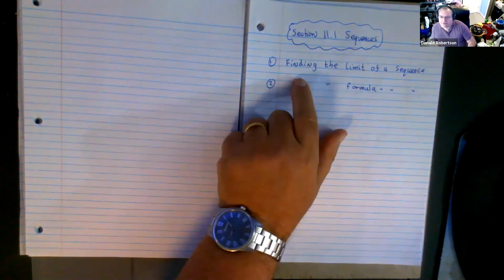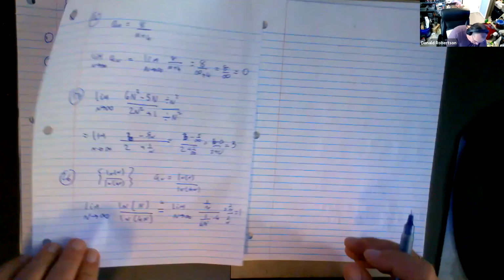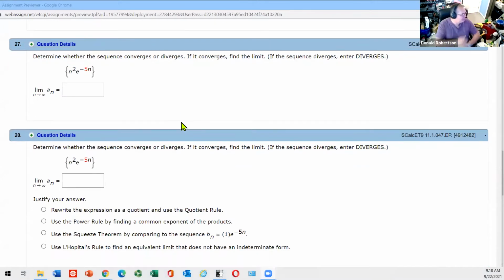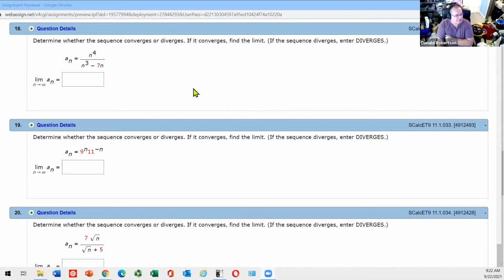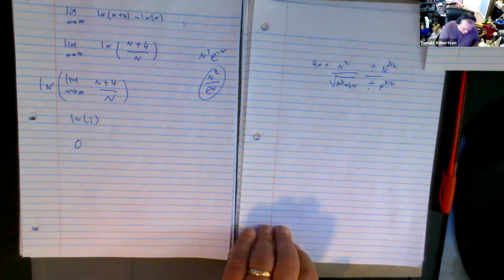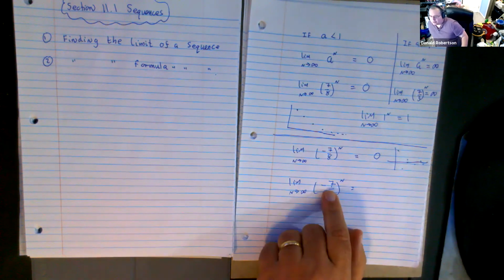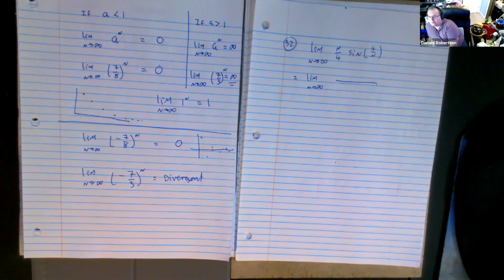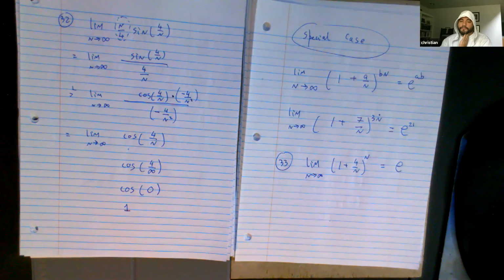Math 163 9 am Wednesday 22nd September